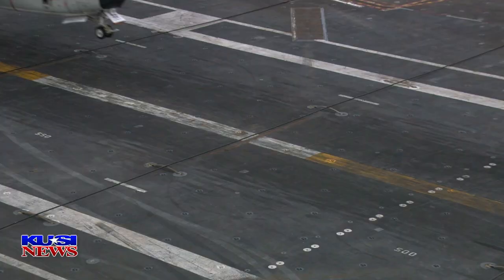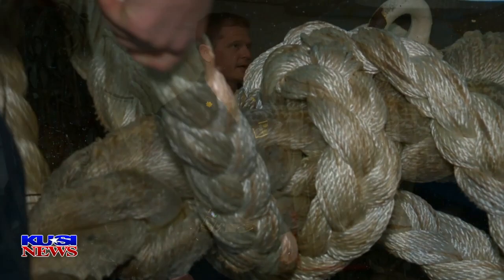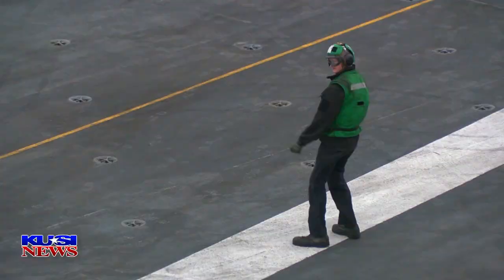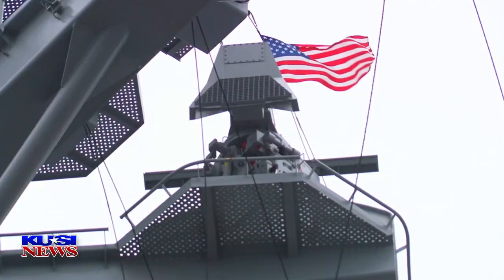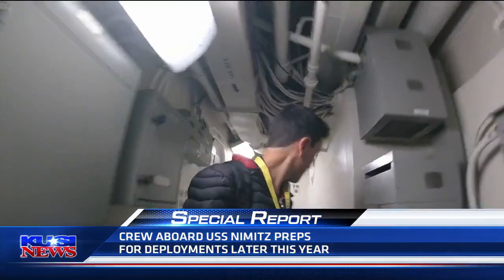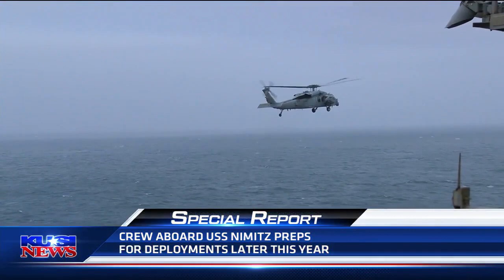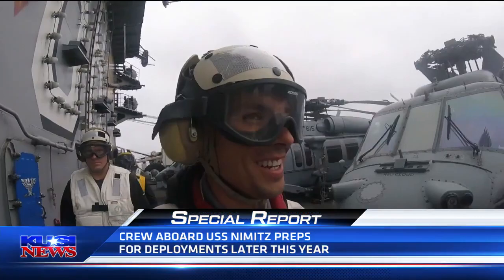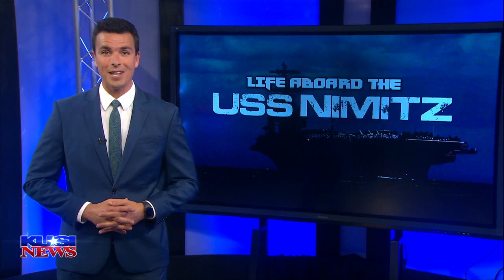Life aboard the USS Nimitz Aircraft Carrier!